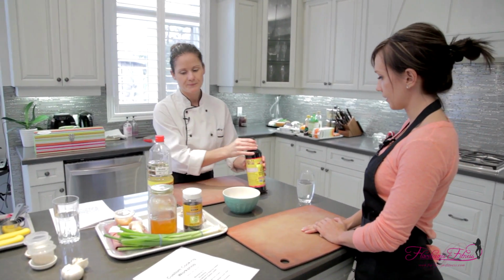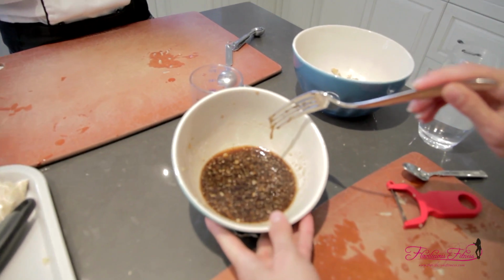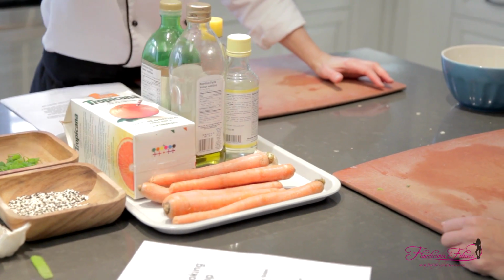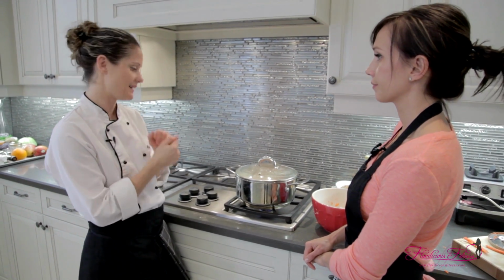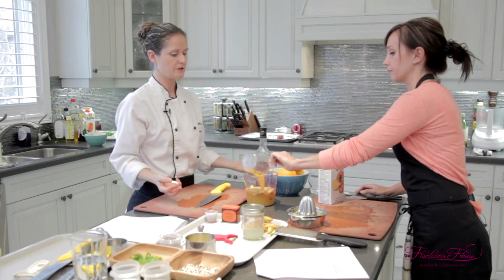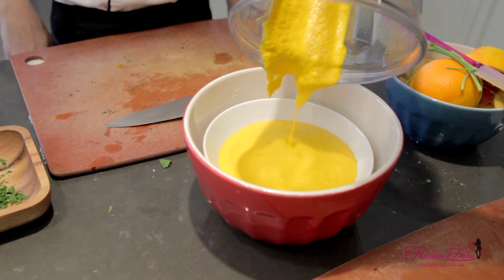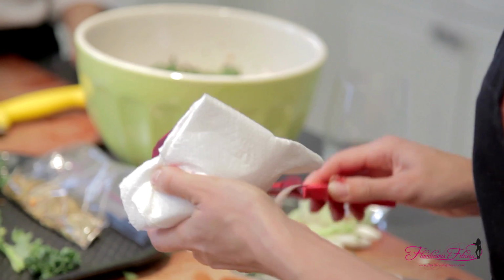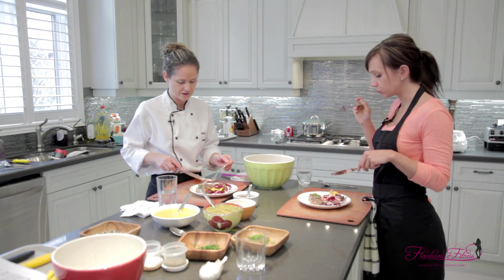SKINNY Cooking - Teriyaki Salmon & Cabbage Slaw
Learn how to make healthy meals from scratch using all natural ingredients to get a fit and fabulous body through cooking. EAT YOUR WAY LEAN!

Learn for the a professional chef, Amy Stoddart as she teaches female transformation coach, Flavia Del Monte how simple it is to make really healthy meals taste good.

All ingredients used are free from chemicals and processing and are in their natural state.
and Flavia will be more than happy to answer any fitness and nutrition question there as well.

offers a ton of healthy recipes as well as training videos so you can say, "I Love My Body".

Get your FREE Drop 10 Pounds in 14 Days Workout and Recipes

and print off the recipe from there. Talk to you soon!